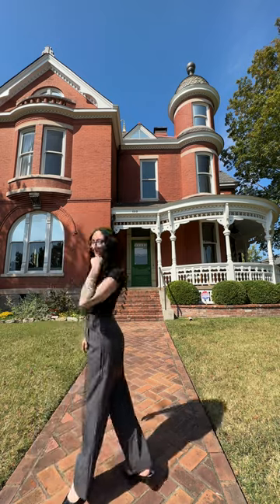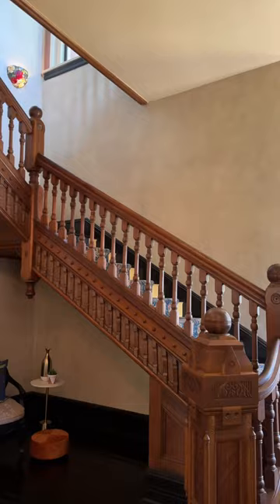Historic Home In Nashville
If you’re looking to buy or sell in Nashville - I can help you out!

- 4 Beds, 4/1 Baths, 6561 SqFt
- $3,450,000
- MLS #2554134

The award-winning Ambrose House has earned its place on the National Register of Historic Places as part of the East Nashville Historic District. It is a treasure—a timeless marvel where history, beauty, and seamless modern convenience coalesce. Designed by Hugh Cathcart Thompson, architect of The Ryman Auditorium, the beautiful historic details are complemented by the seamless modern upgrades. Soaring 12ft Ceilings, Beautiful Hardwood Floors, 7 Fireplaces, Subzero Refrigerator, Thermador Stovetop, Copper Sink & Vent Hood, Zoned HVAC, Huge Finished 3rd Floor Expansion Space and 2-Story Addition with Rooftop Deck with Skyline Views completed in 2019, Separate 2 Bedroom Guest Cottage, In-Ground Salt Water Pool, House was renovated top to bottom from 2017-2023.